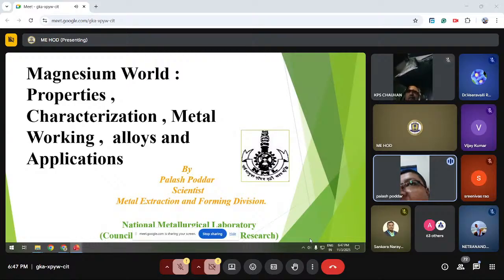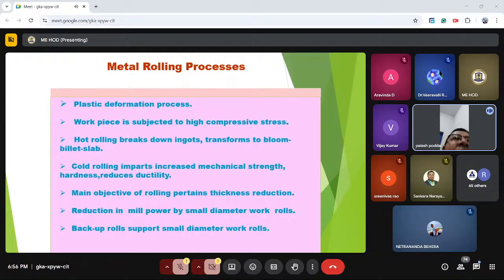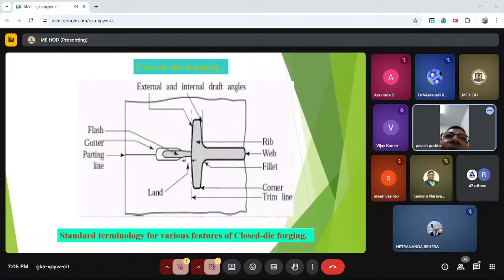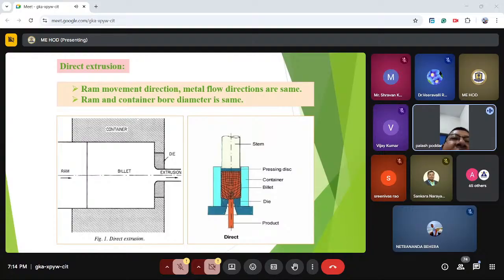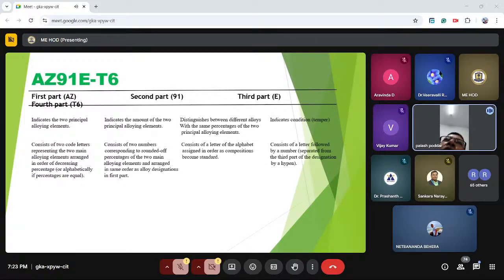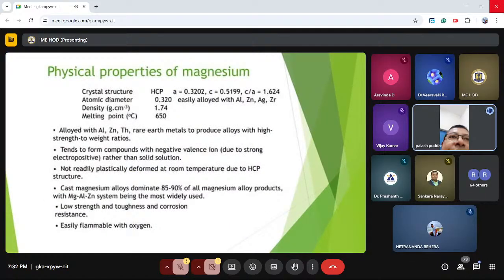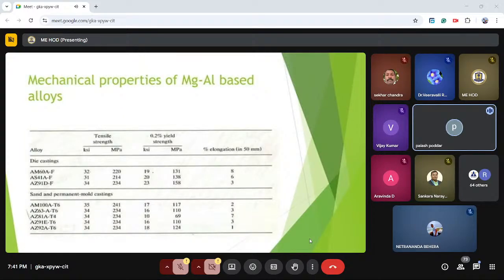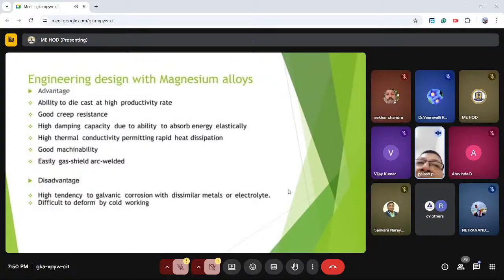QIS- ME - ATAL FDP - DAY 1 - Session #1